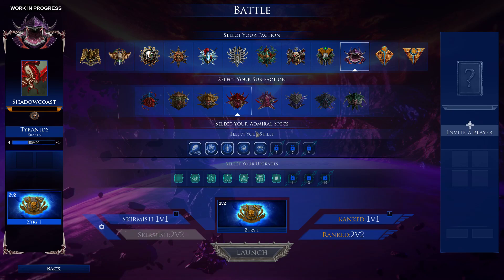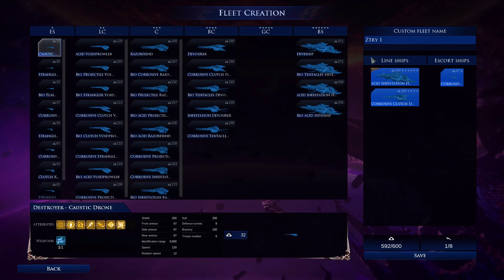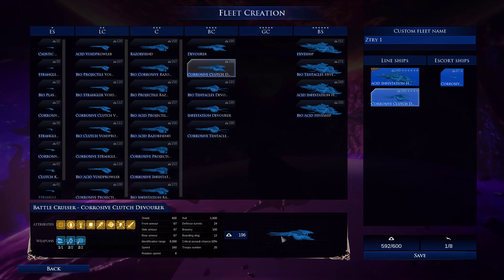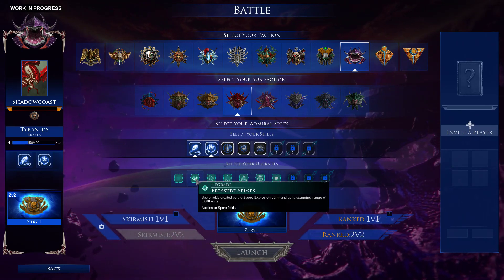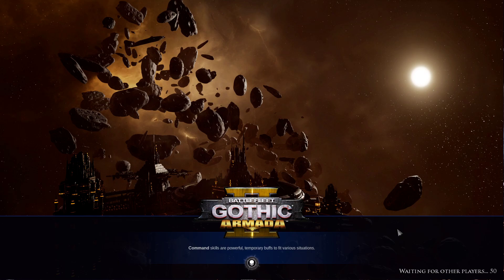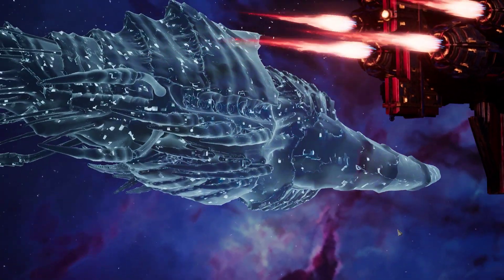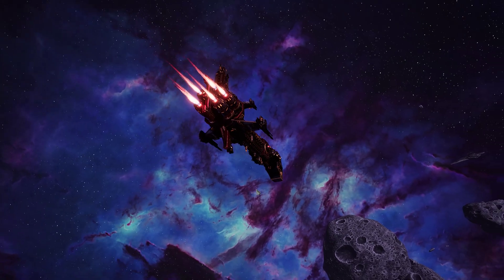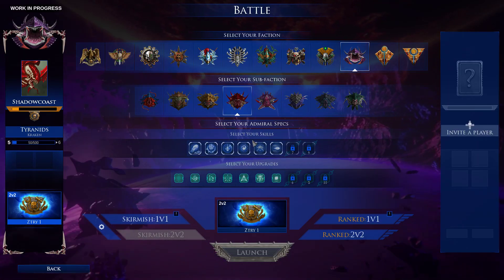How to Play Tyranids Battlefleet Gothic Armada II - Open Beta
Join in as we play a 2v2 multiplayer match as the Tyranids